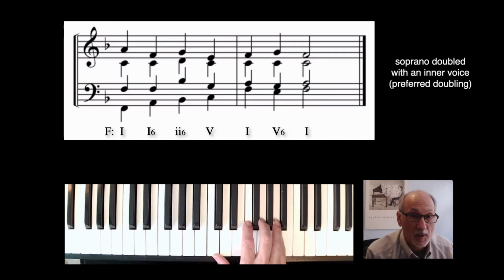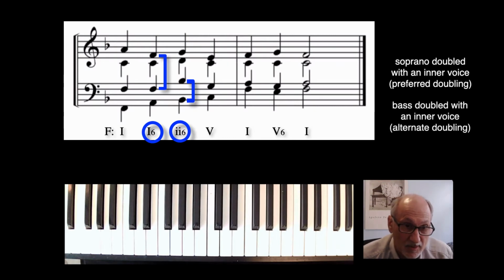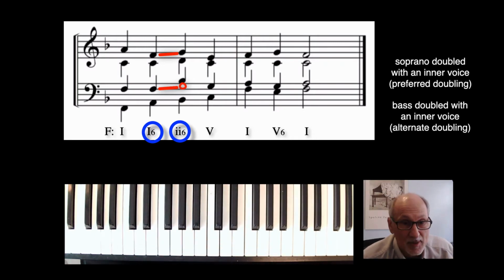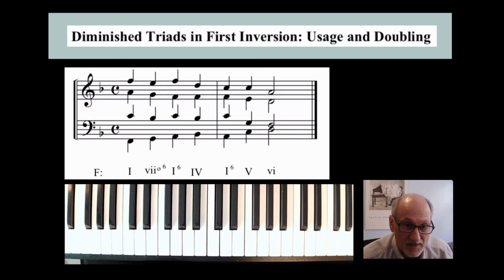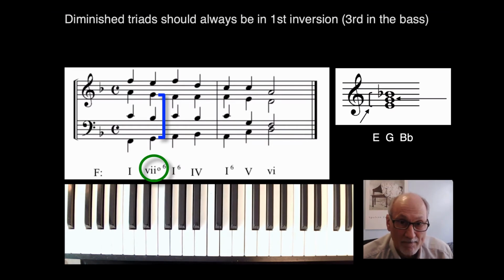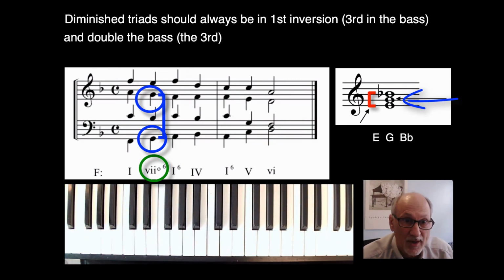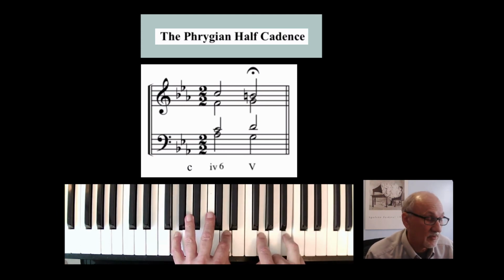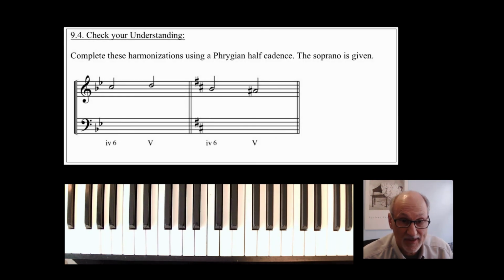First Inversion Triads, part 2. Chapter 9 book 2.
The diminished triad in first inversion and implications of voice leading. Taken from Mastery of Music Theory, Book 2: Diatonic Harmonization by Brian Kehlenbach.